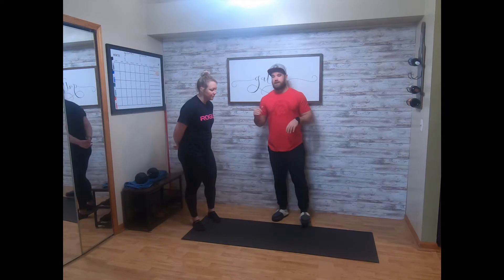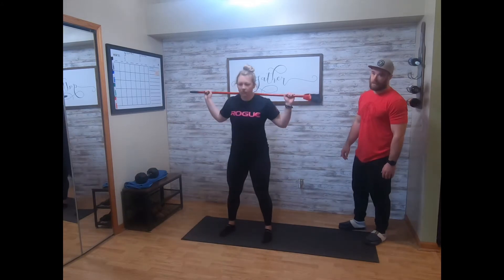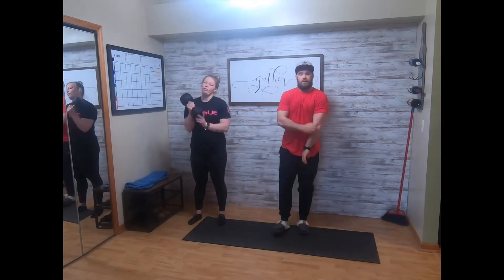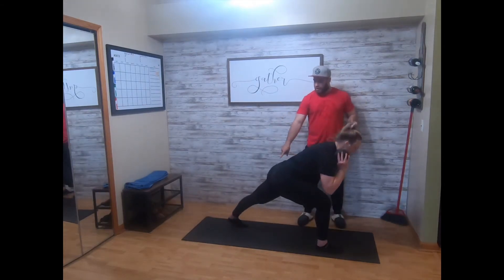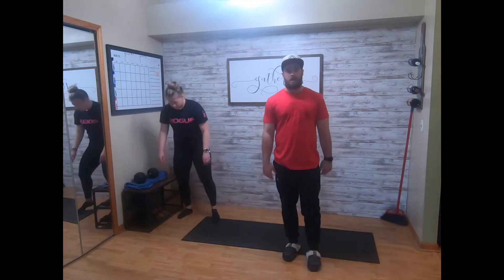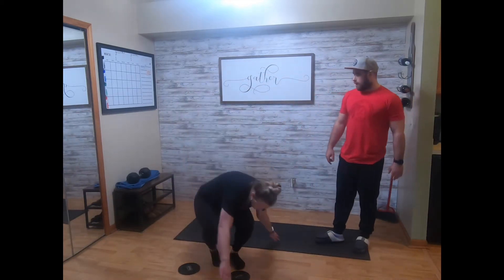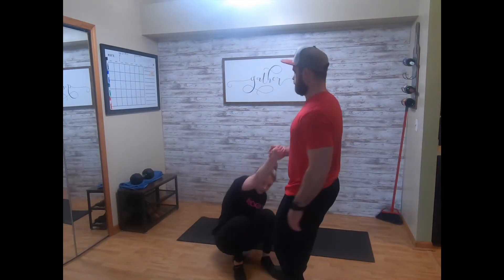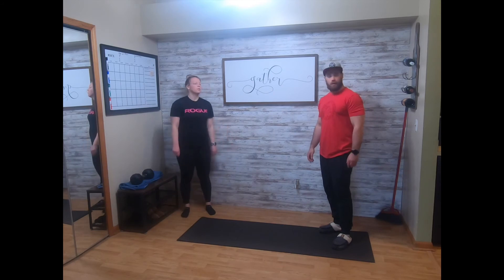Monday WOD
Warm Up 4 Rounfs
8/8 Curtsy Lunge
10 Broomstick Good Morning
:30 Superman Hold w/ Broomstick Row
20m/20m High Knees/Butt Kickers

BW Strength 3-5 Supersets
10 Plate Glide Hamstring Curls
20/20 Skater Lunge
:40 Wallsit

DB Strength 3-5 Supersets
8/8 DB Goblet Hold Lunge Step Good Morning
20/20 Skaters Lunge

BW and DB WOD
For Time
1 Mile Run
100 V Ups